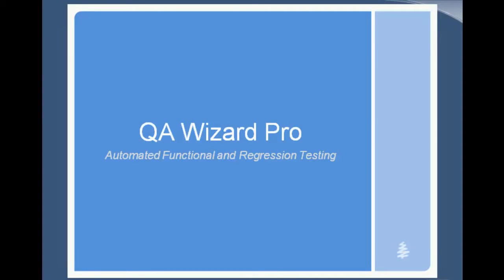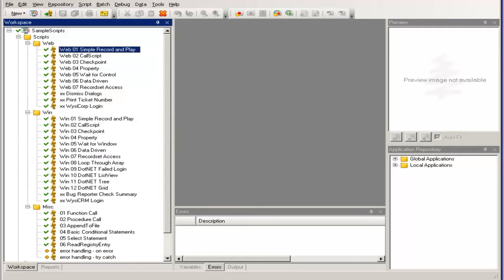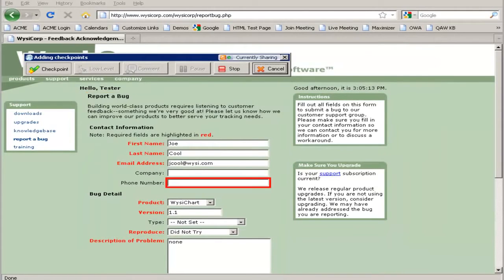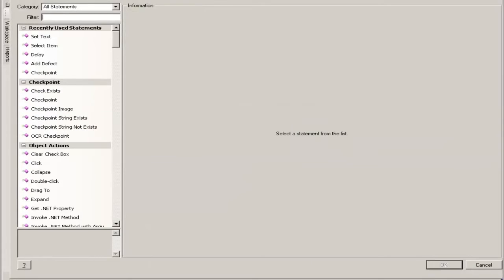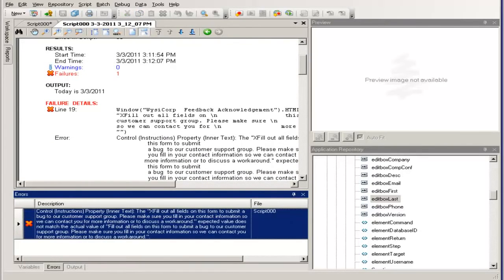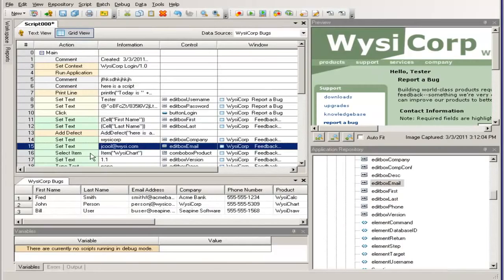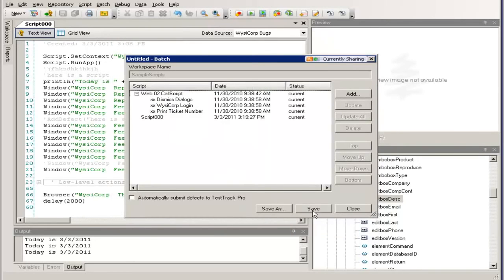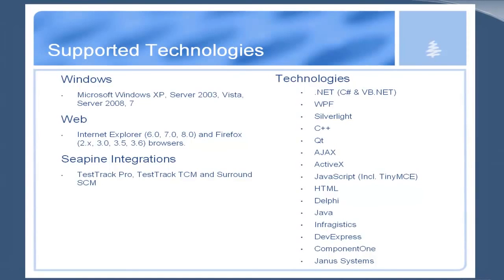Automated Regression and Load Testing with QA Wizard Pro